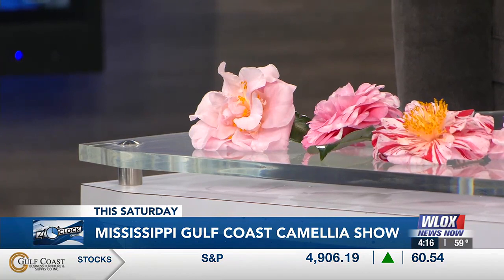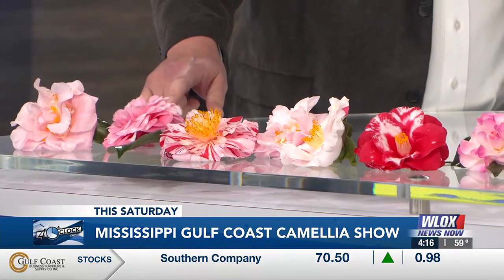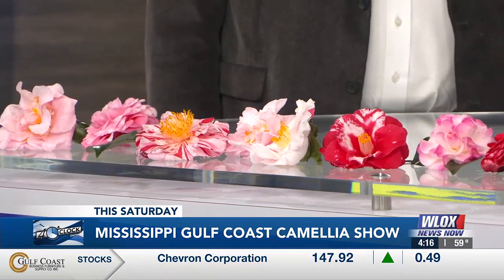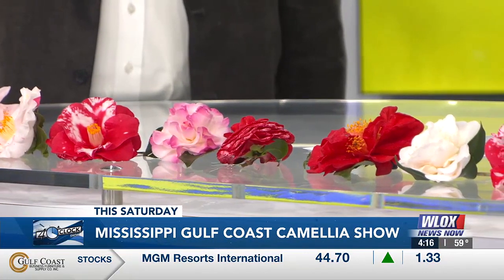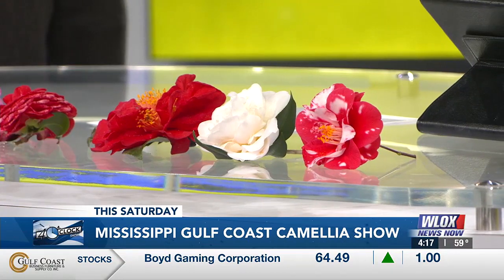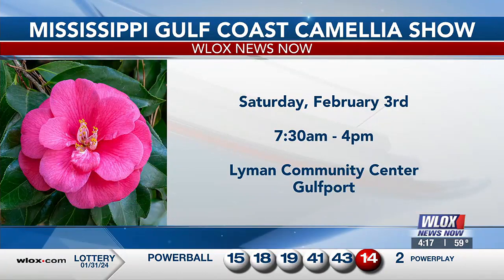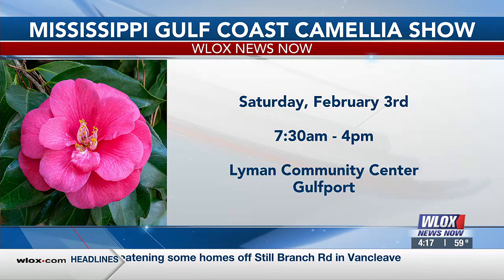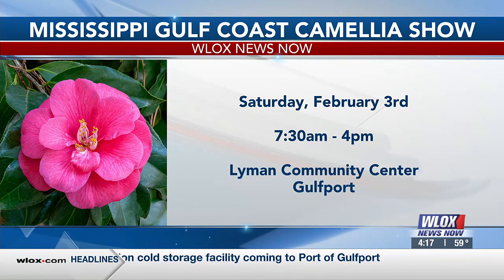Happening February 3: Mississippi Gulf Coast Camelia Show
The 70th annual Mississippi Gulf Coast Camellia Show is taking place this Saturday.